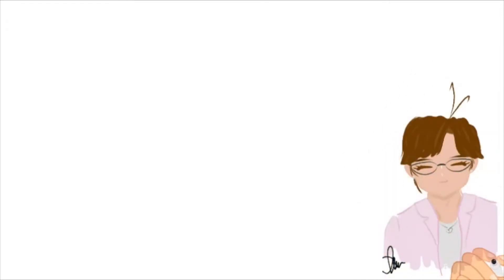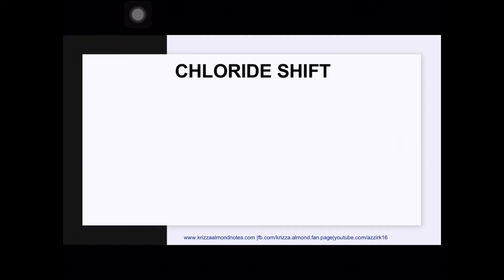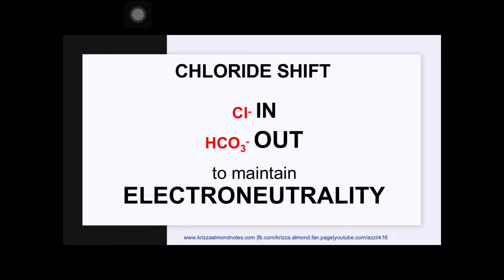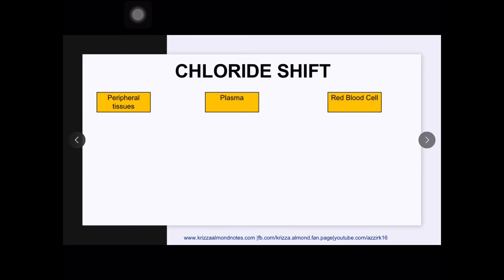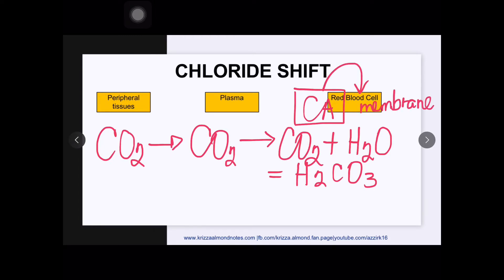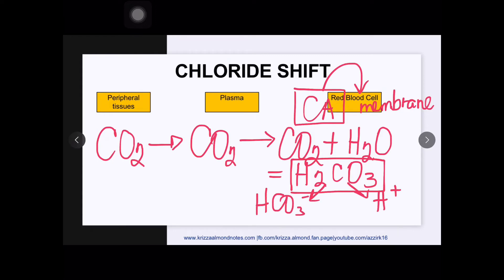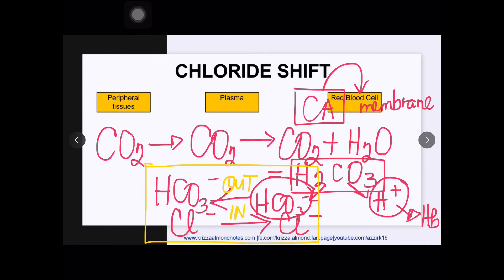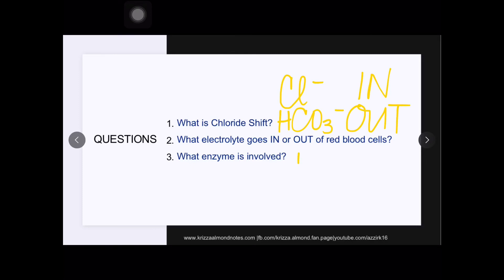Med Tech Topics ~ CHLORIDE SHIFT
Med Tech Topics are videos that briefly explain a specific topic of a certain medical technology subject.

Please do share.

God bless! :)

Arigathanks!